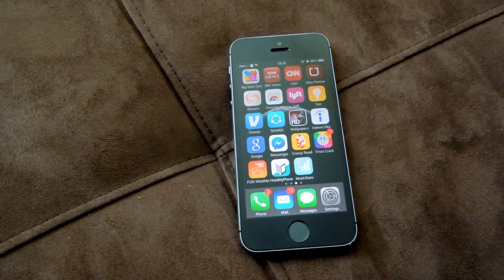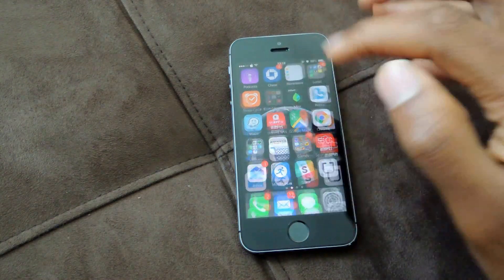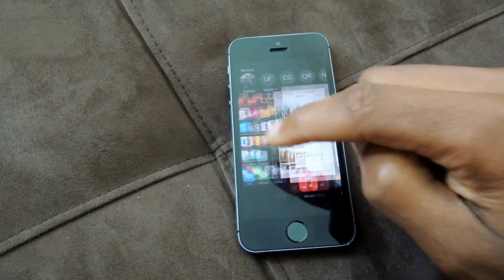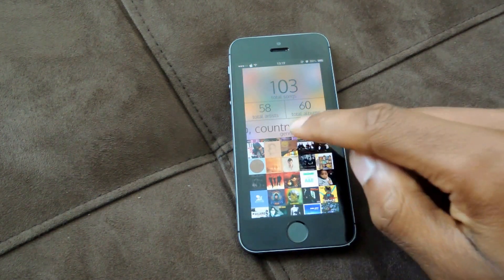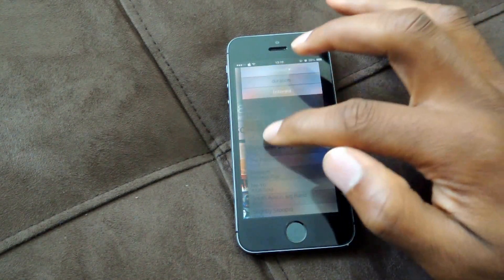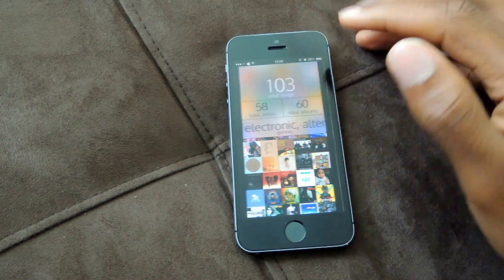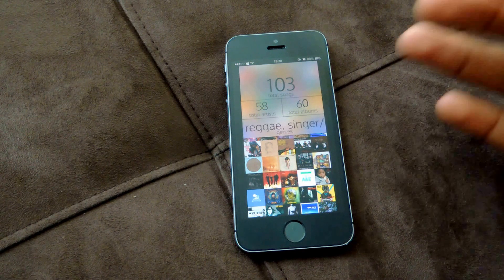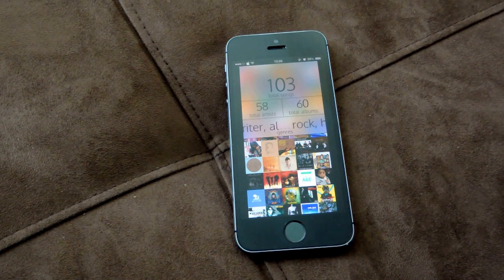Analyze Your iPhone's Music Library with a Visual Breakdown of Stats [How-To]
How to Reveal Detailed Statistics of Your Music Library [iOS]

In this tutorial, I'll be showing you MusicStats, a free application for analyzing and reviewing your entire Music library on your mobile device without the need for iTunes.